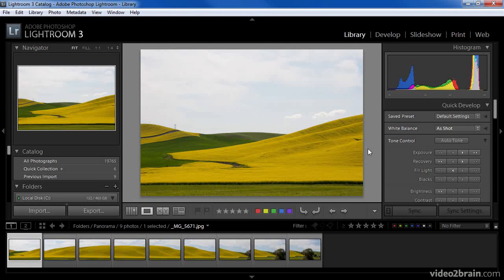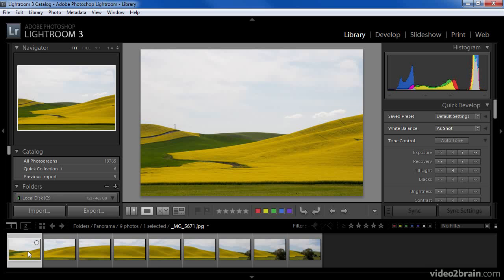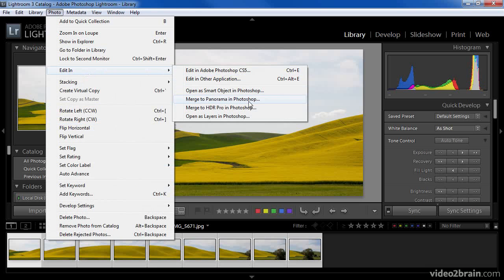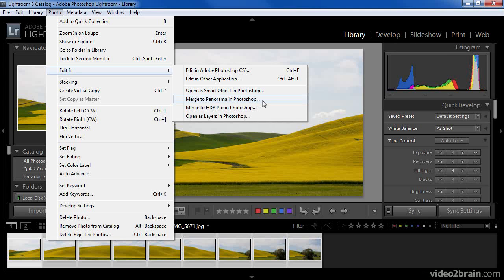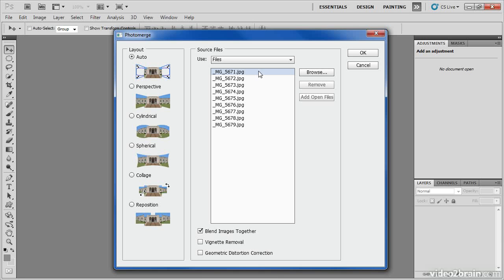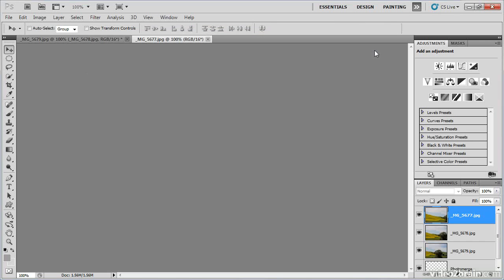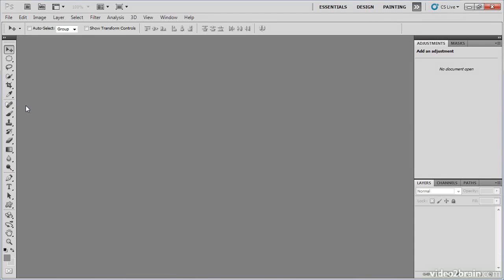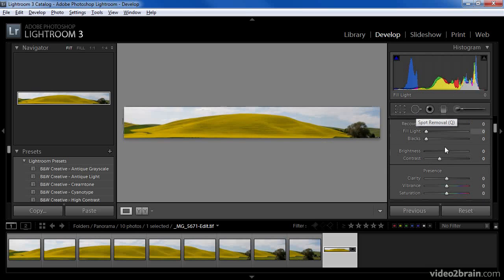Adobe Photoshop Lightroom Stitching Panoramas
Photoshop Workflow